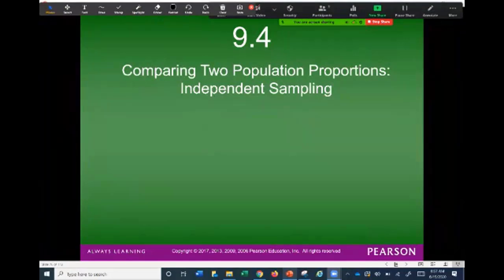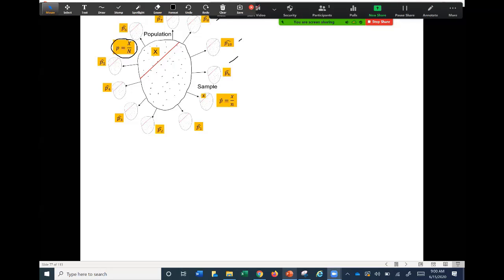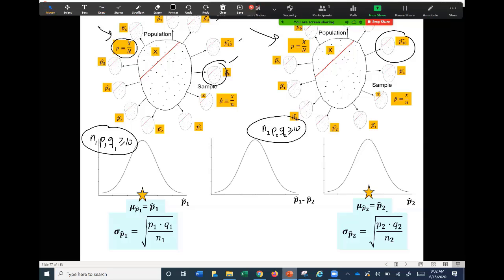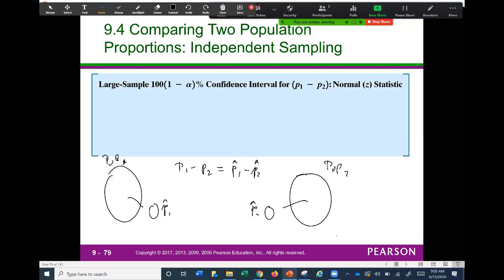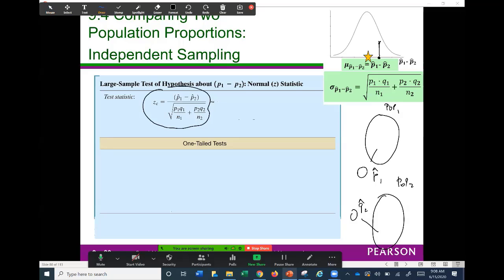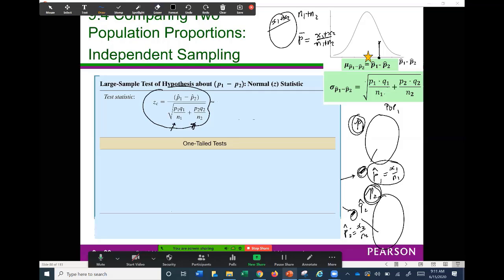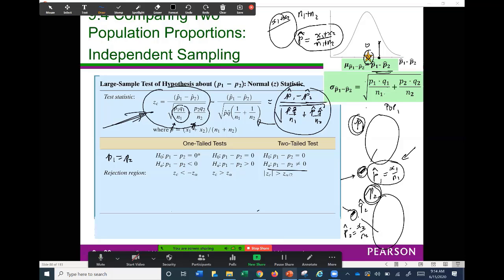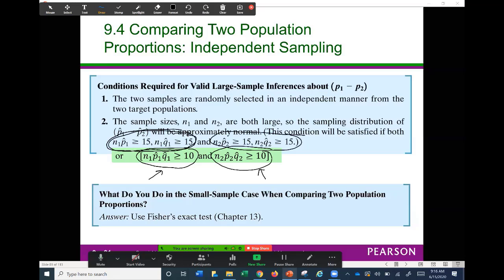TWO POPULATION PROPORTIONS LECTURE